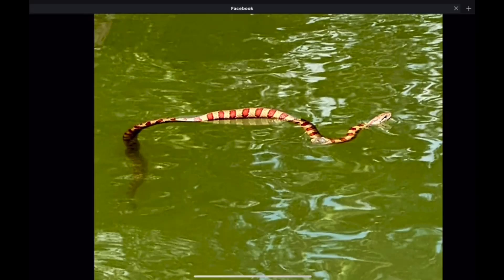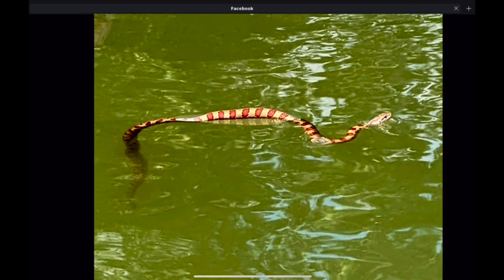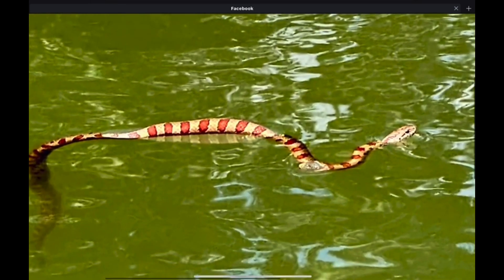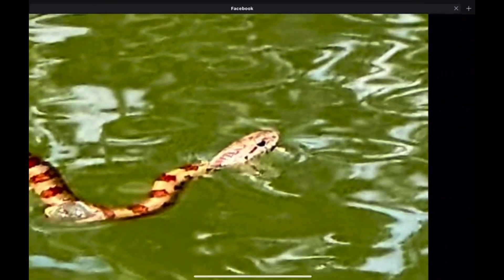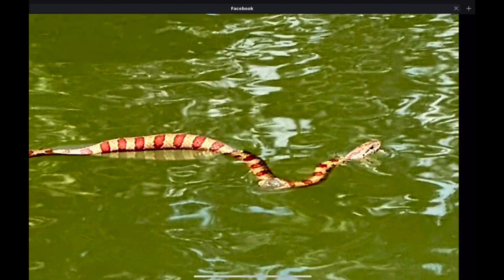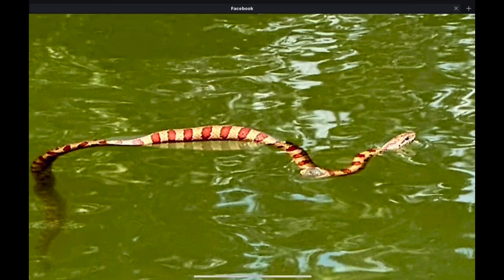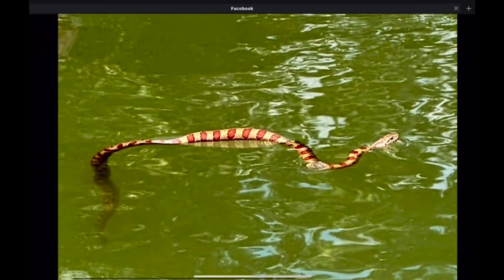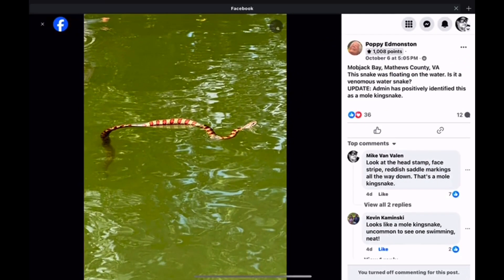Don’t Jump to Conclusions! - Identification Lesson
At a quick glance this snake photographed in Virginia may appear to be a watersnake, but is it?